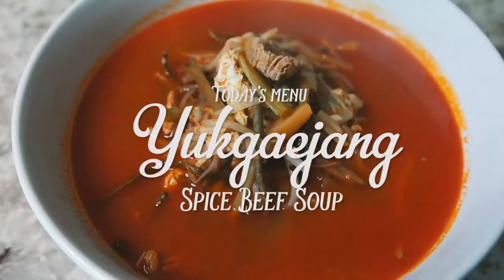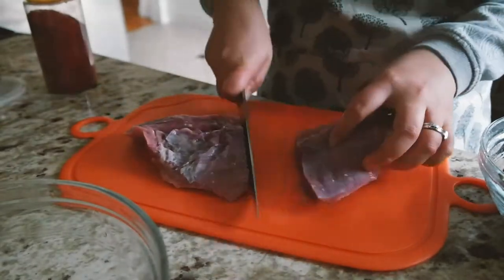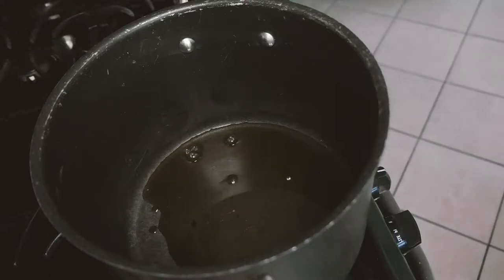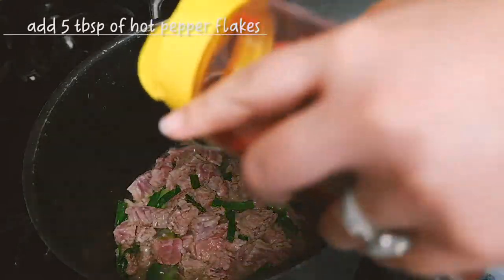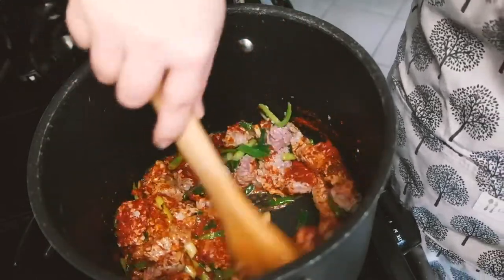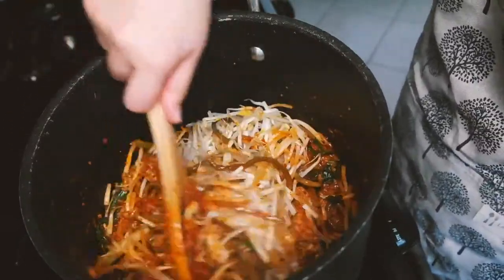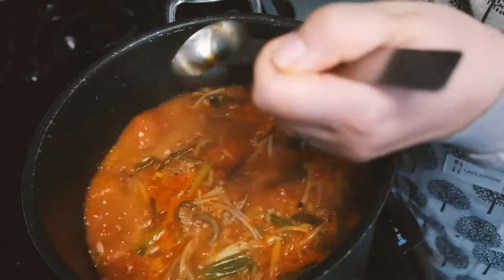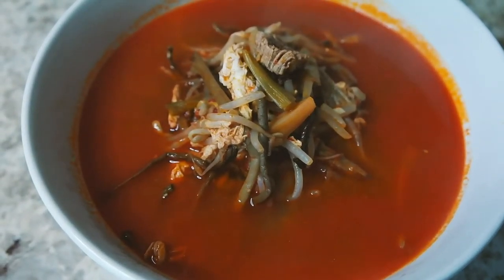How to make Korean Spice beef soup | Yugaejang | 육계장 | 쿡방 | easy cooking | Korean food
Yukgaejang (육개장) is one of my favorite Korean soup when I am craving spice food after I travel. I will show you very easy way to make this soup. Just follow my direction.
These are the main ingredients.
-Scallion
-minced garlic
-Fernbrak (gosari)
-mung bean sprout
-Beef frank steak
-soup soy sauce
-sesame oil
-hot pepper flakes
-vegetable oil
-fish sauce